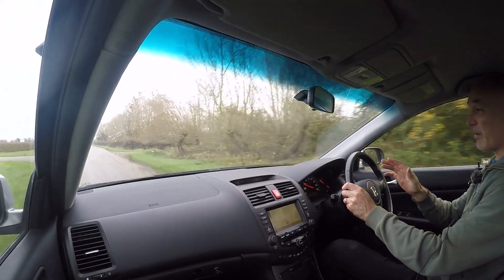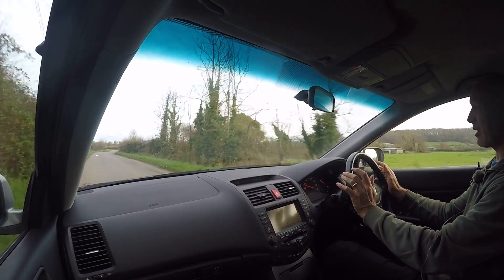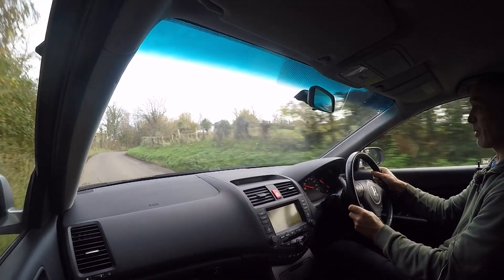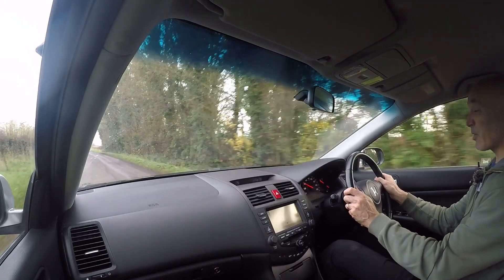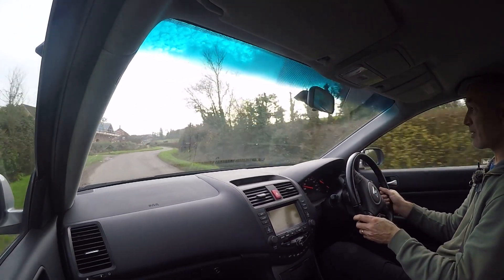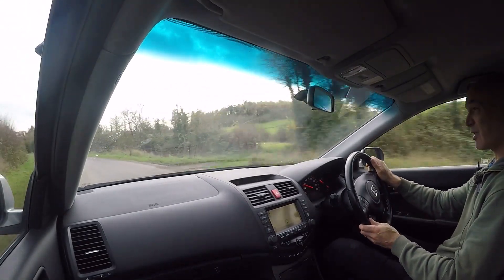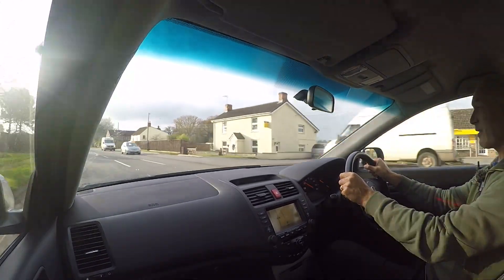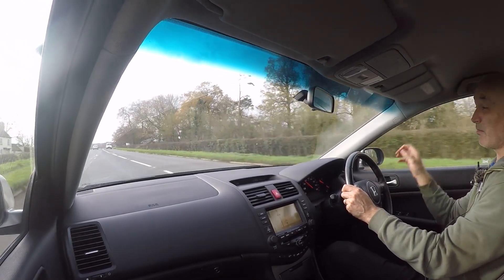Honda Accord 7th gen Road test review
Just a bit of fun whilst I have time to drive a few cars that I am particularly fond of